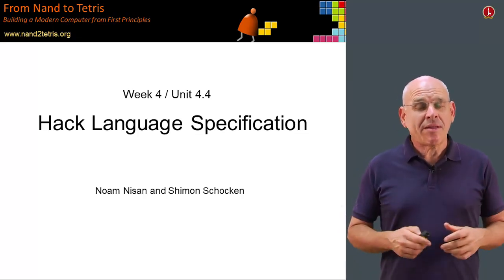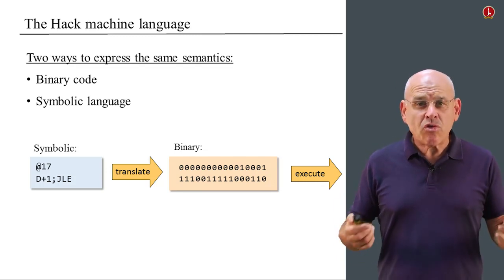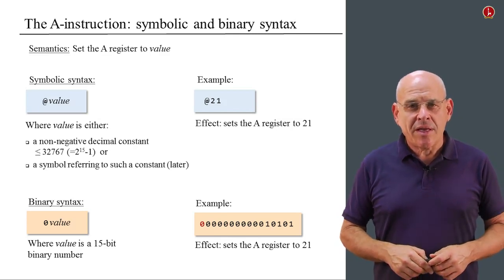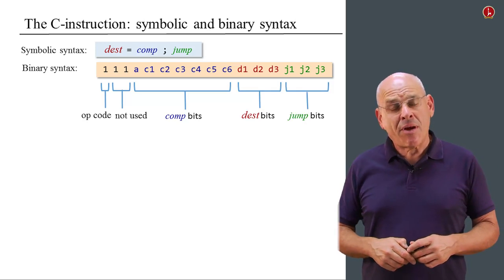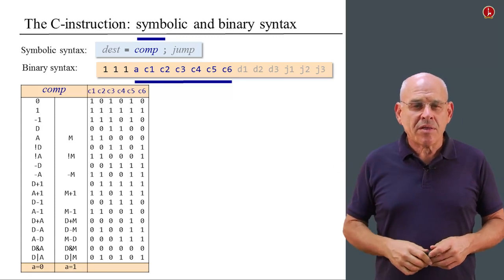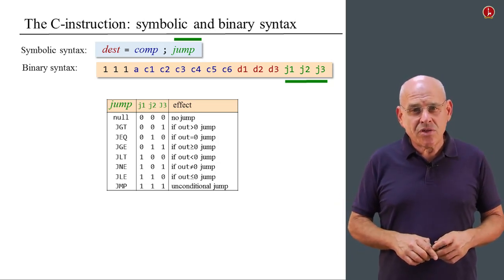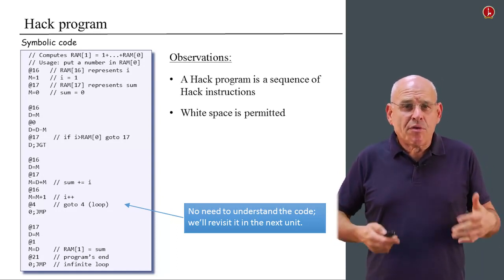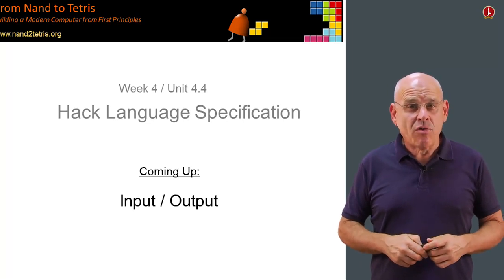[Part 1] Unit 4.4 - Hack Language Specification